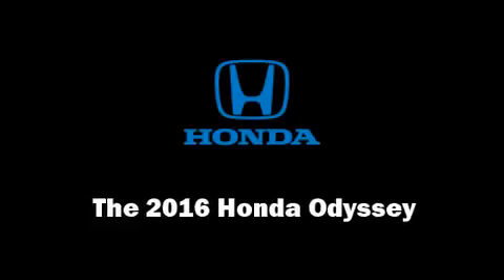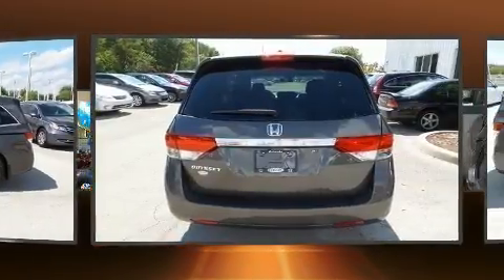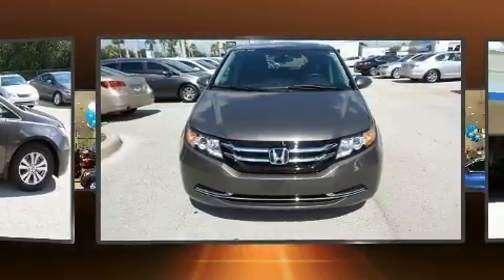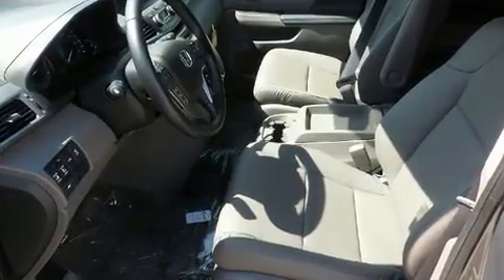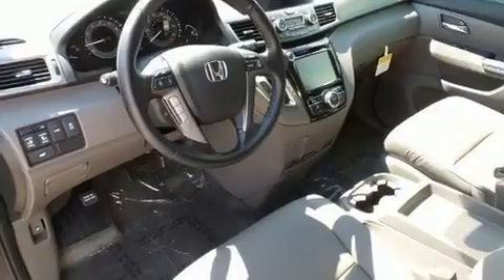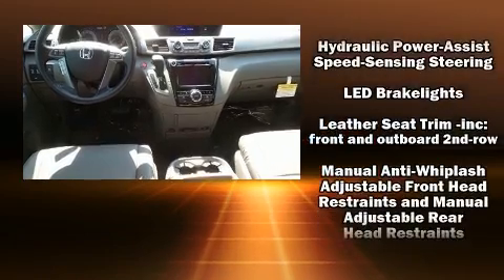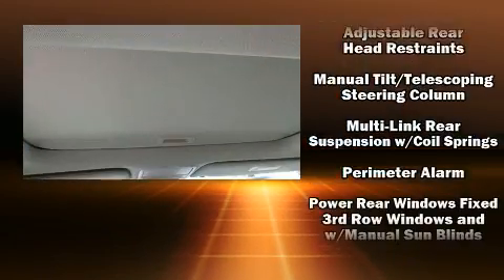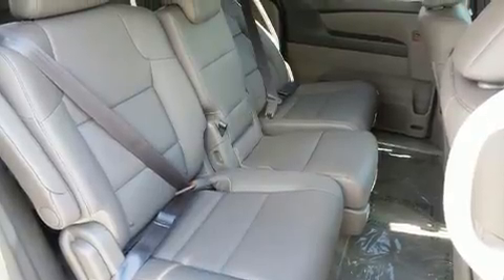2016 Honda Odyssey EX-L w/Navigation in Orlando, FL 32837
11051 S Orange Blossom Trail

Come test drive this 2016 Honda Odyssey. It features an automatic transmission, front-wheel drive, and a 3.5 liter 6 cylinder engine. It distinguishes itself from the competition with features such as: front and rear reading lights, 1-touch window functionality, a built-in garage door transmitter, heated door mirrors, a power rear cargo door, lane departure warning, and more. Features such as automatic climate control and leather upholstery prove that economical transportation does not need to be sparsely equipped. Storage solutions are integrated throughout the interior, demonstrating thoughtful attention to detail. Third row seats provide an even greater maximum passenger capacity. For drivers who enjoy the natural environment, a power moon roof allows an infusion of fresh air. Premium sound drives 7 speakers, providing you and your passengers a sensational audio experience. Honda ensures the safety and security of its passengers with equipment such as: head curtain airbags, front SIDE impact airbags, traction control, brake assist, anti-whiplash front head restraints, a panic alarm, and 4 wheel disc brakes with ABS. Various mechanical systems are monitored by electronic stability control, keeping you on your intended path. We pride ourselves on providing excellent customer service. Please don't hesitate to give us a call.